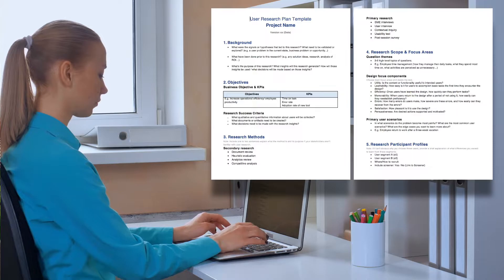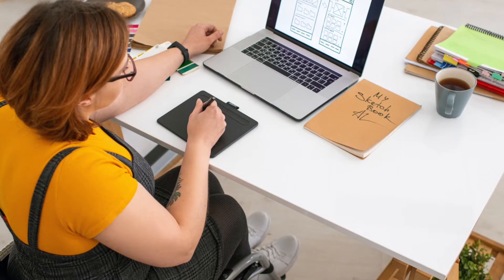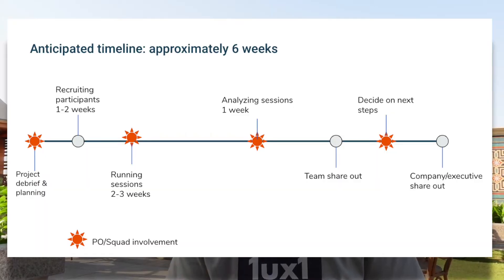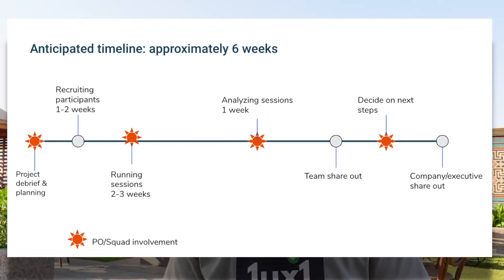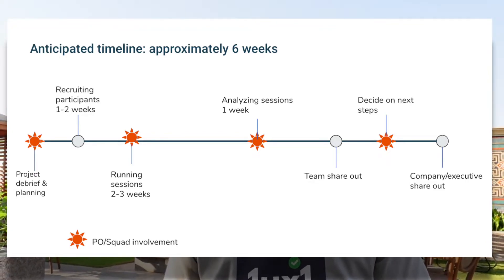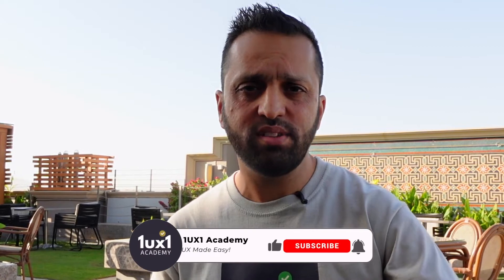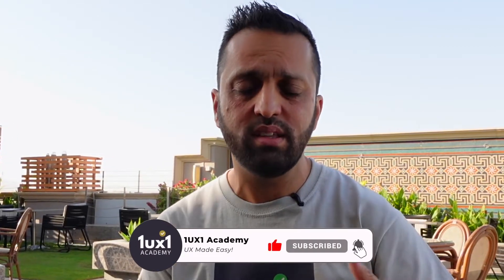The UX Research Process Explained - UXR Stages of Product Lifecycle conducted with Agile Methods